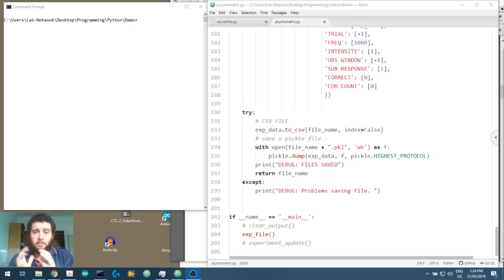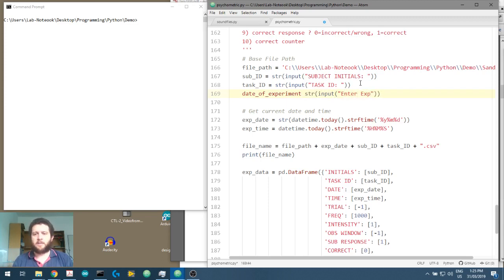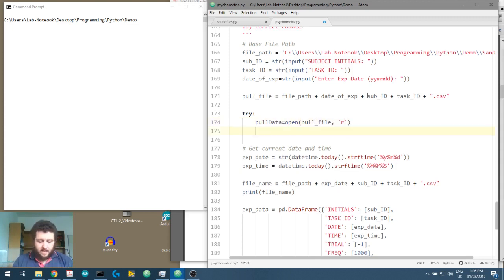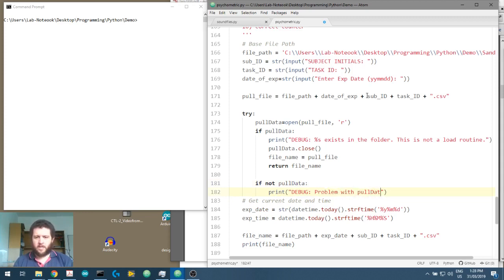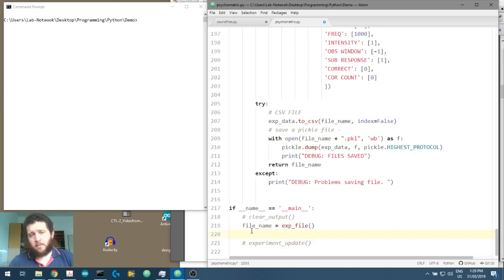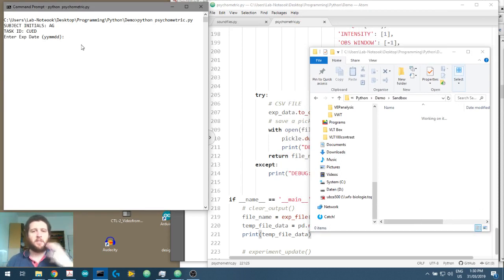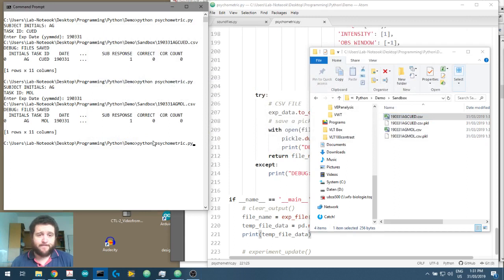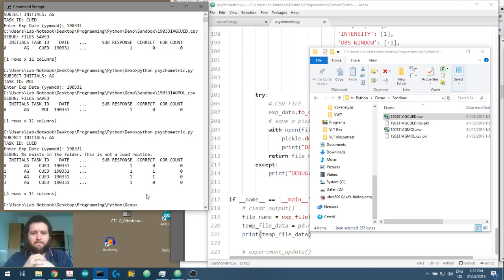Auditory psychophysics using Python and Psychopy - (Video 6 Advanced File Control)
In this series we will make a python program to conduct an auditory psychophysics experiment.To do these experiments we will also use psychopy to control what the subjects sees and to control the sound stimulus. We will base our experiments very loosely on a research paper by Tan et al. (2008) (doi: 10.1016/j.heares.2008.04.003) for which I was a participant.

At the moment, our program will create a new file every time we run the program. In this video we will add the ability to check for a previous version of the experiment file and use that. If no file is found, our program will create a new file and insert an initial set of responses that will be used later on.